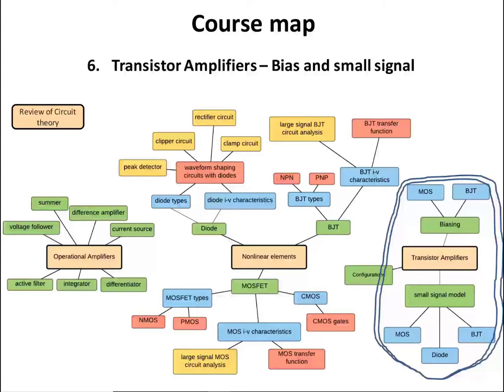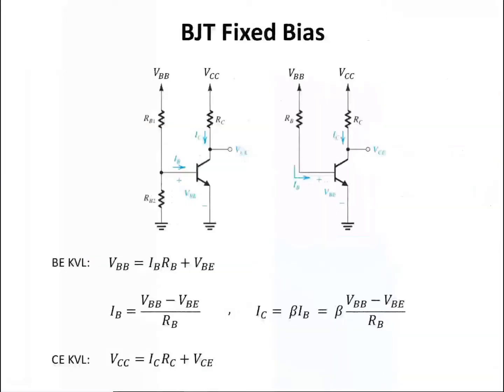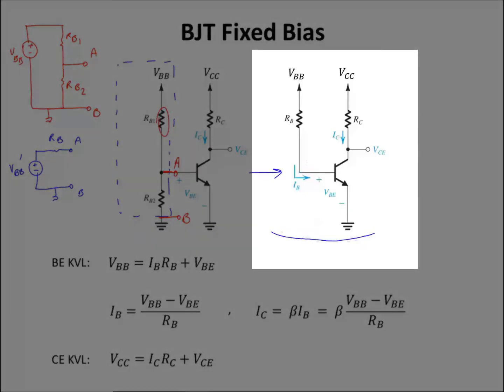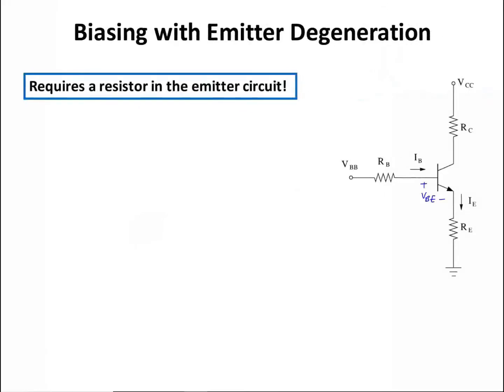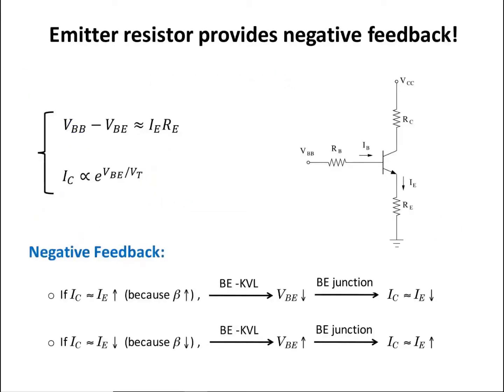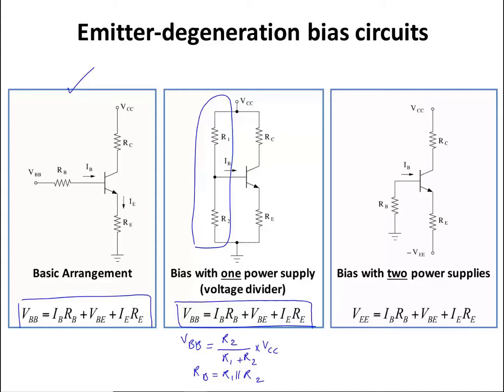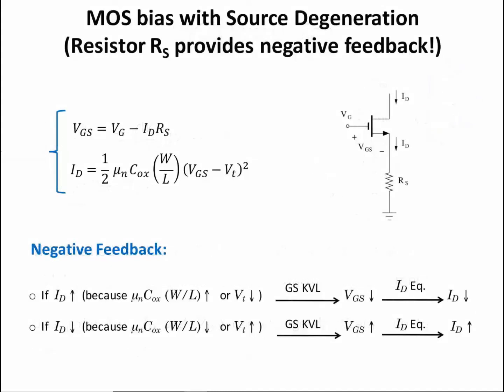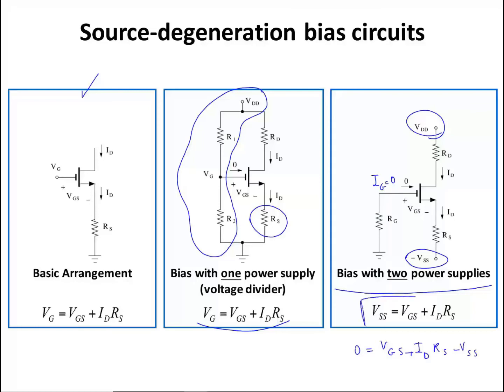Lecture 22 video